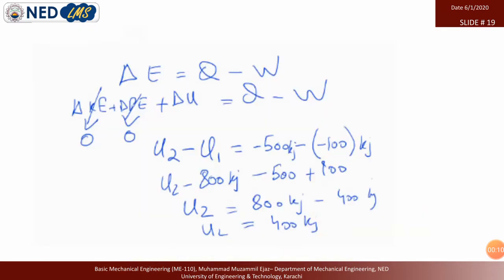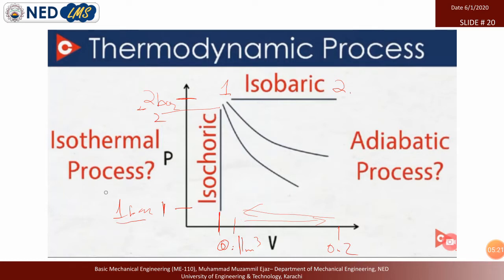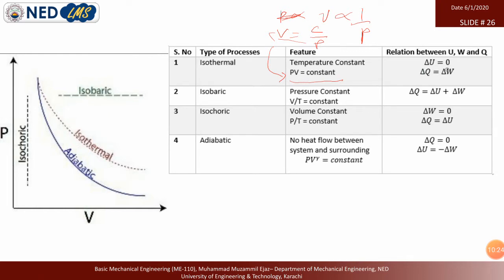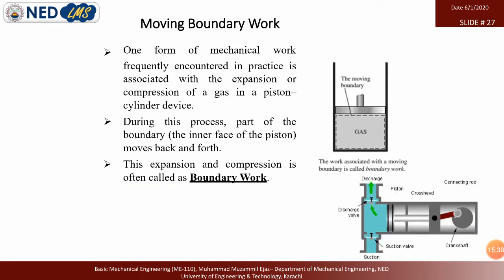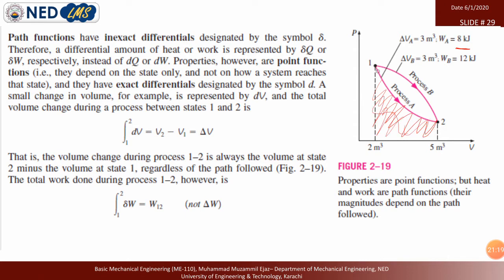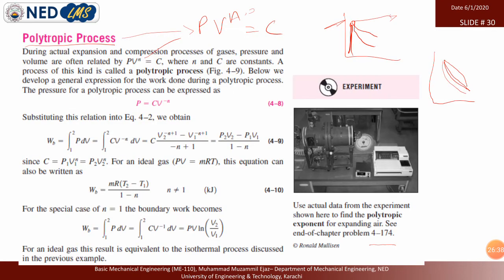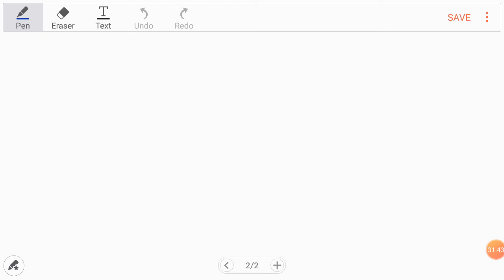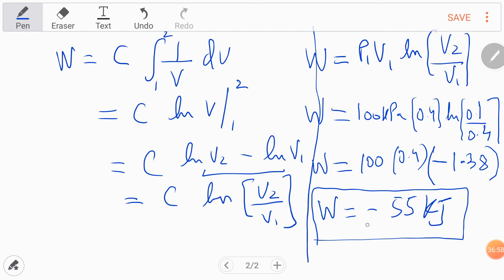Thermodynamics Lecture 6